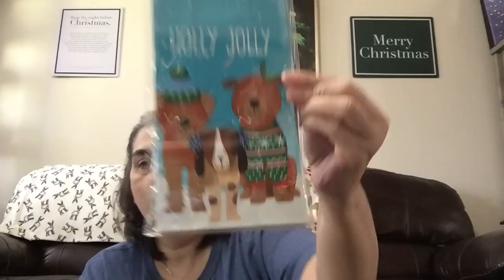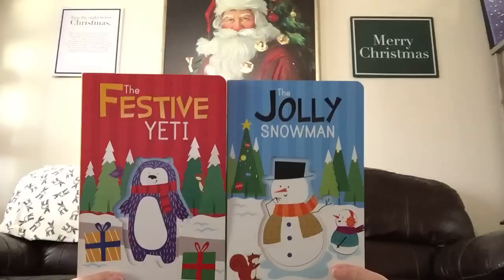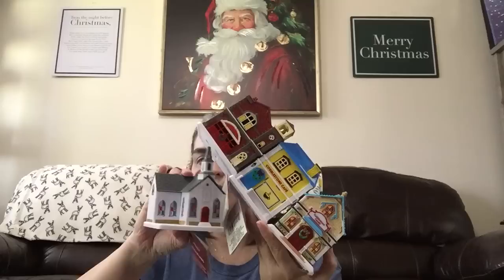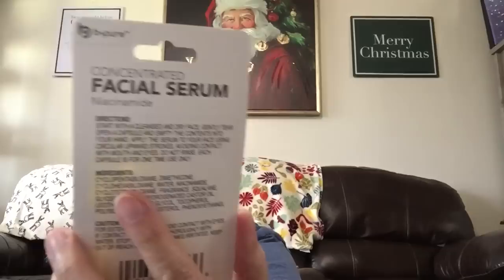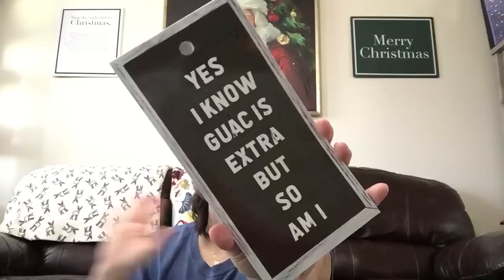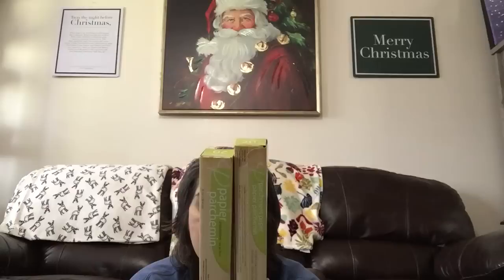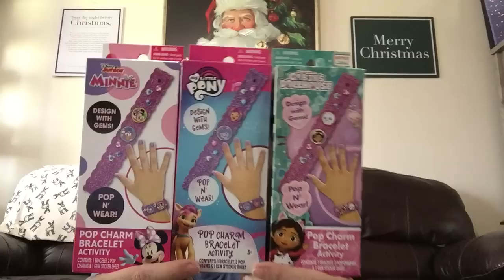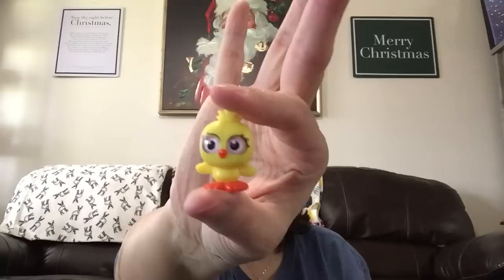*AMAZING & ALL NEW* DOLLAR TREE HAUL || NEW BETTER, STRONGER WEAPON || December 22, 2022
For ALL your Creative Memories needs, feel free to order with me please and thank you:

name BRAND items, NEW home décor and of course sooooo MANY other GREAT and FUN Dollar Tree buys. COME ON IN and see what I got on this trip and haul.

thank you ALL soooo MUCH for ALL the love and support of me and OUR channel, you ALL mean the WORLD to me, I love you ALL sooo MUCH, XO from Texas